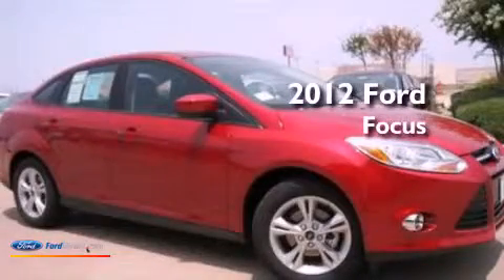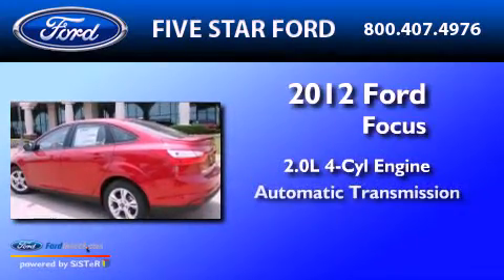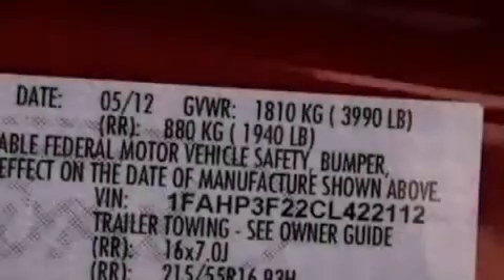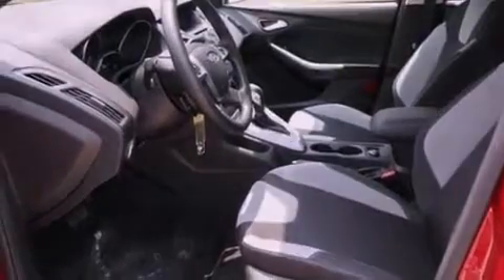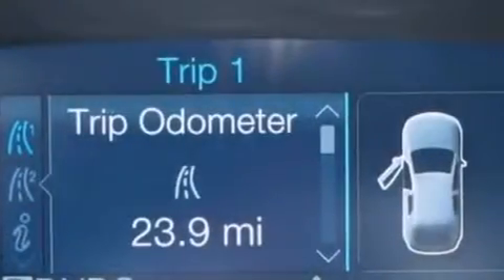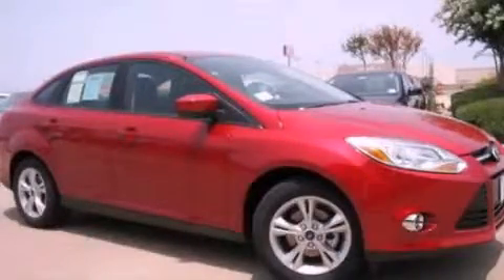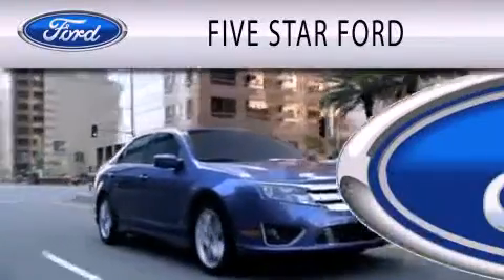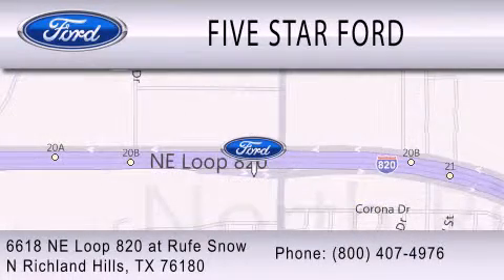2012 FORD FOCUS North Richland Hills TX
Year : 2012
 Make : FORD
 Model : FOCUS
 Engine : 2.0L I4 16V GDI DOHC FLEXIBLE FUEL
 Trans . : AUTOMATIC
 Exterior : RED CANDY METALLIC TINTED CLEARCOAT
 Miles : 4

 Stock : CL422112